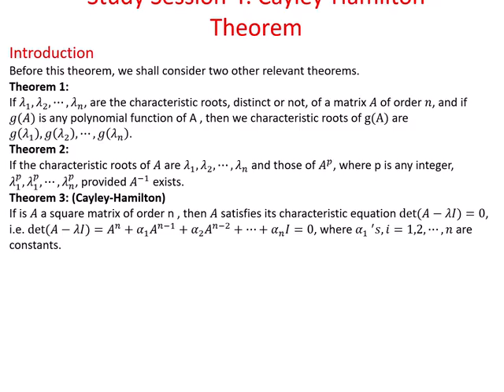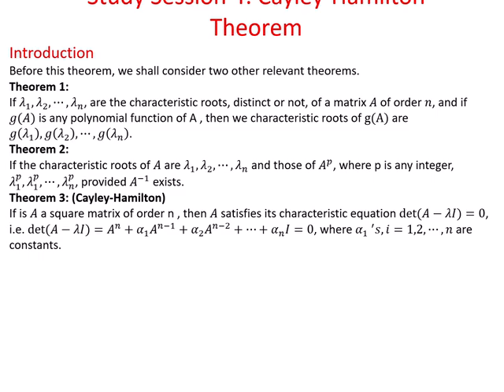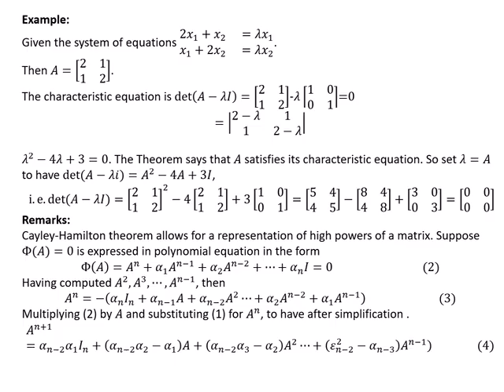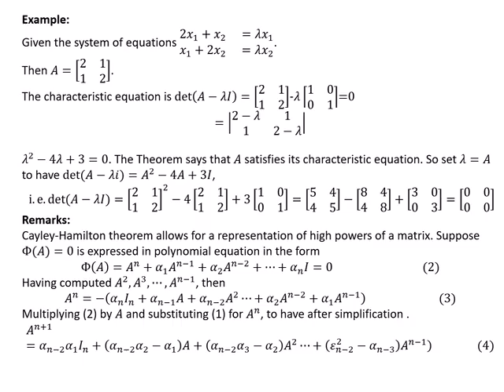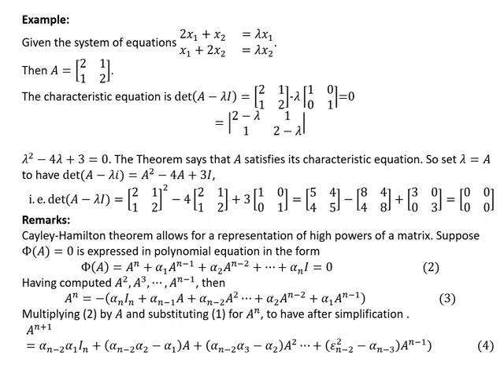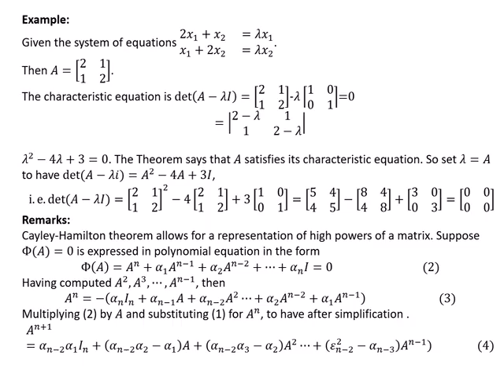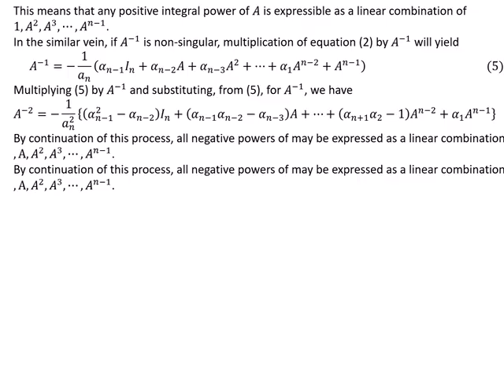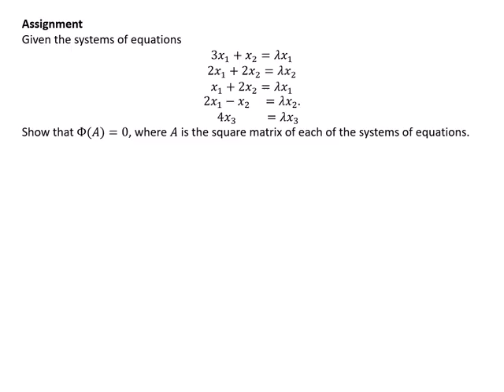Mts 204 Study Session 4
Cayley Hamilton's Theorem